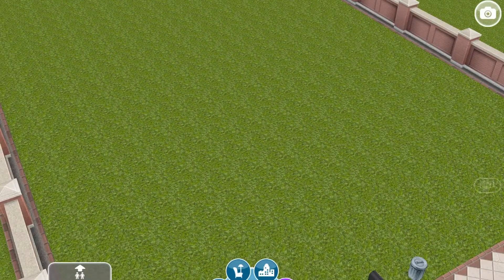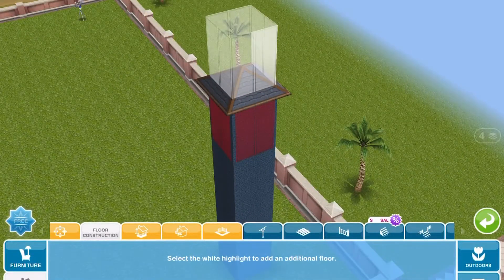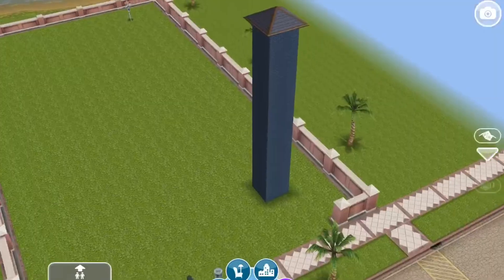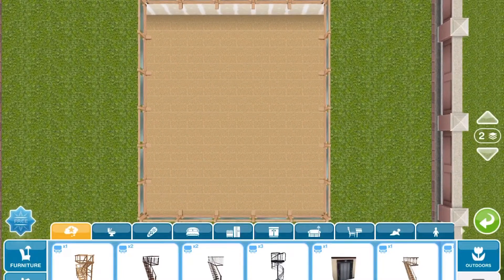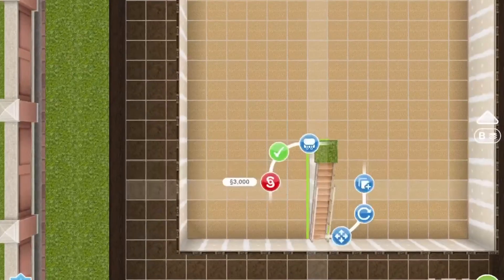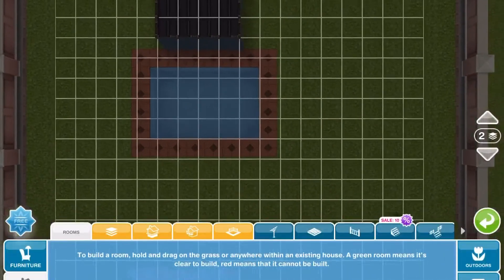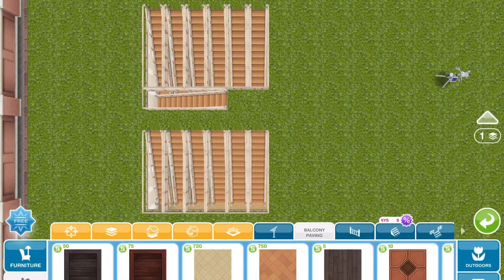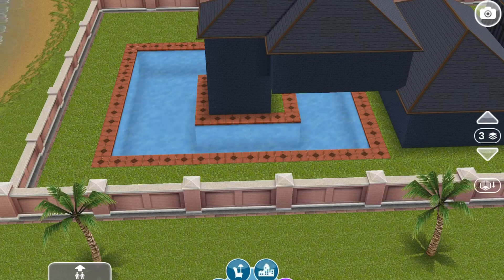Sims Freeplay - GLITCH 👉 HOW TO build Floating Rooms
In this video, you will learn the floating room glitch. This works with the new update As I learn more glitches, I will post them.

Sims Freeplay - GLITCH HOW TO merge items  without using the pregnancy glitch.